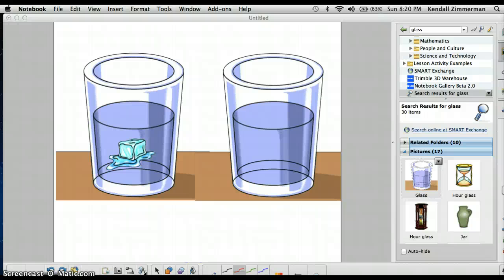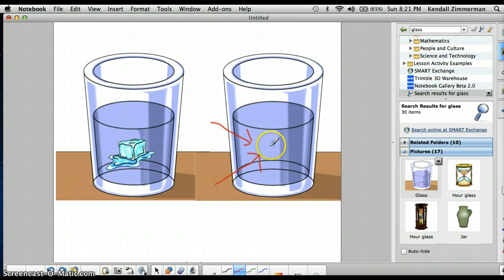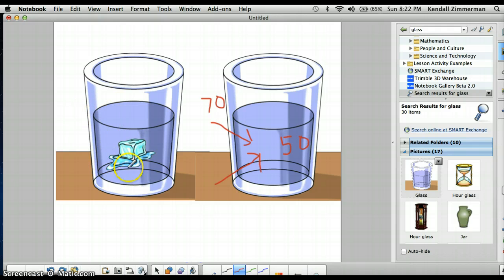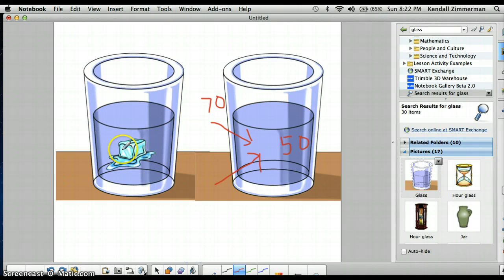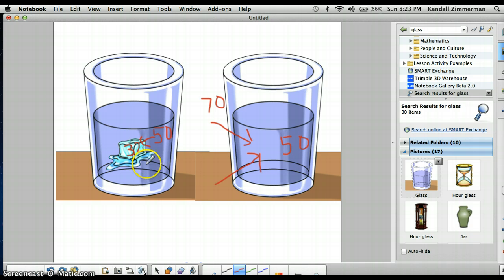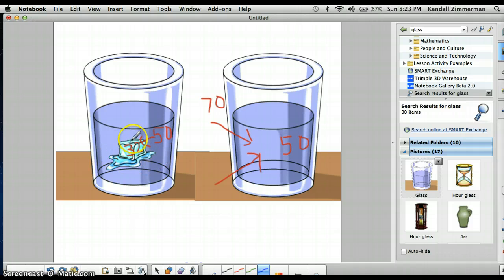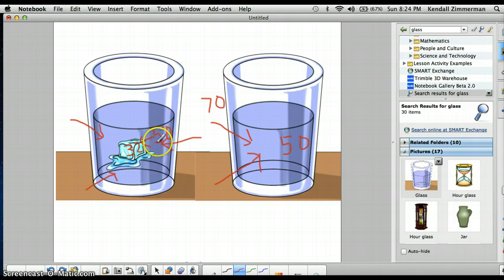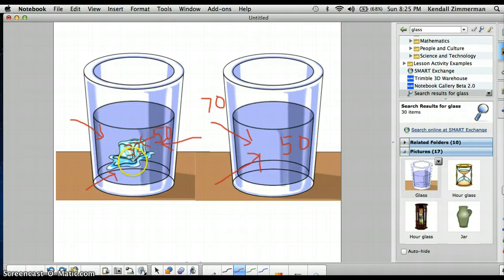6th Colorow Melting Inquiry Conclusions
6th Colorow Melting Inquiry Conclusions